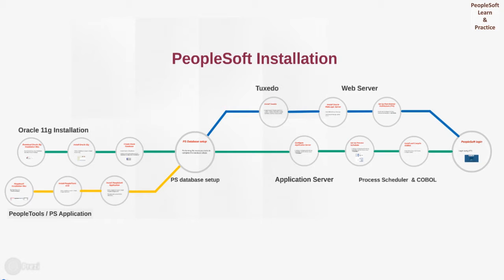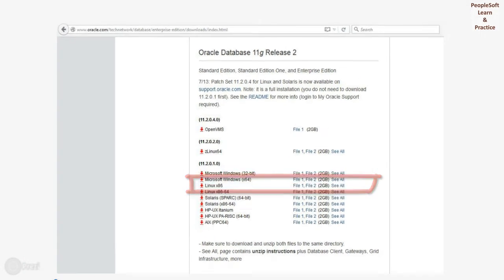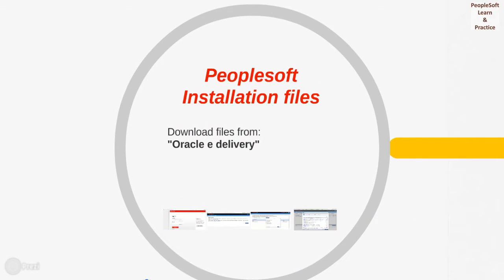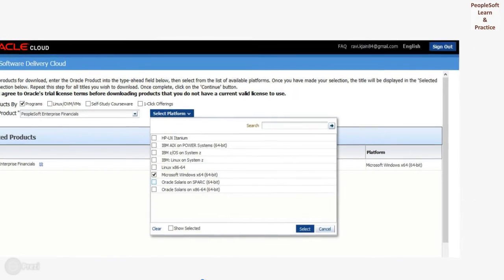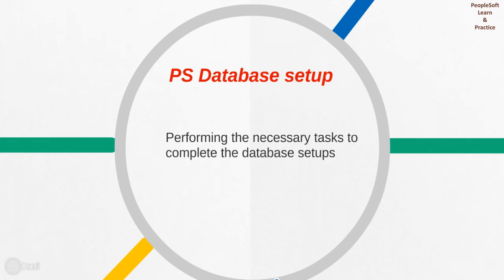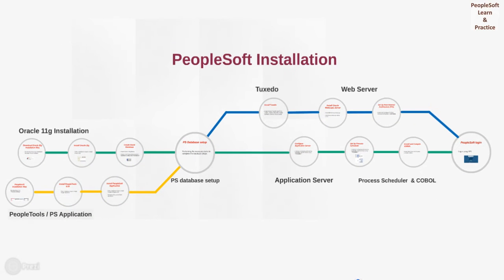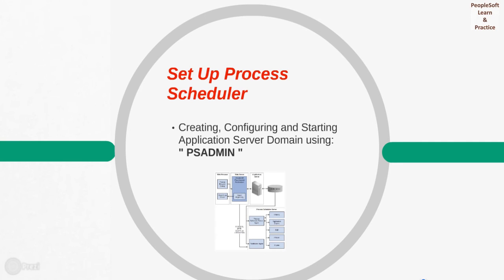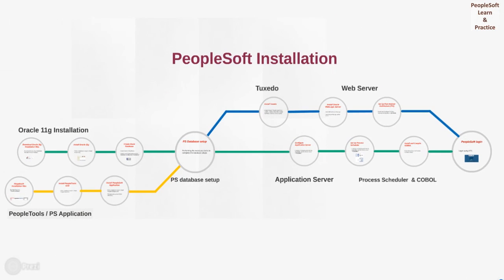PeopleSoft Installation Overview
In this video we will discuss in brief about step by step procedure to install PeopleTools, Database and PeopleSoft Applications - HRMS, FSCM etc.